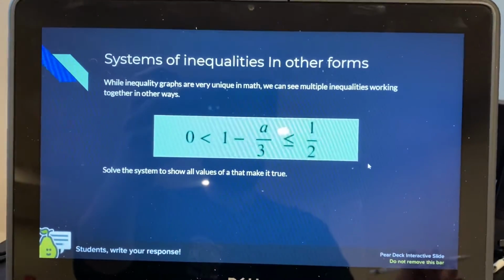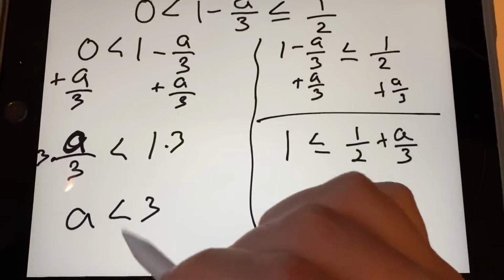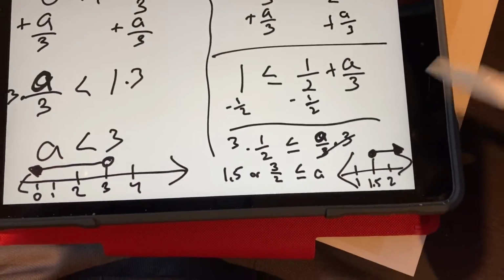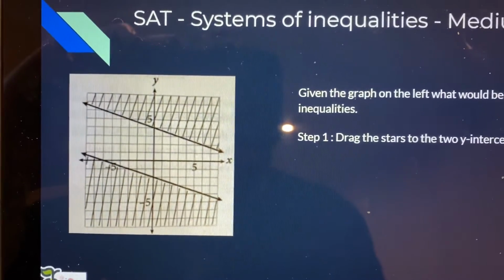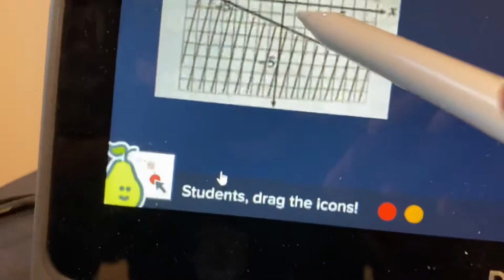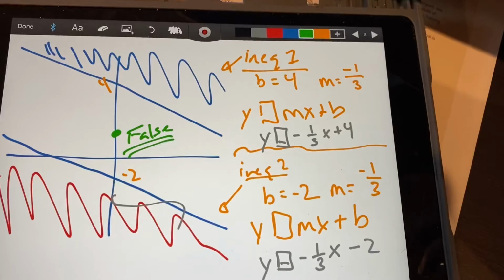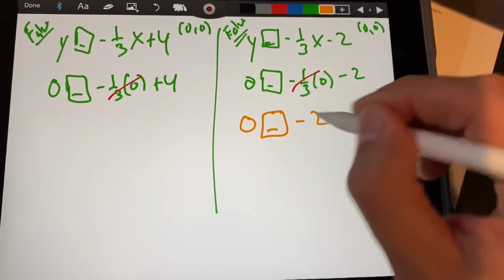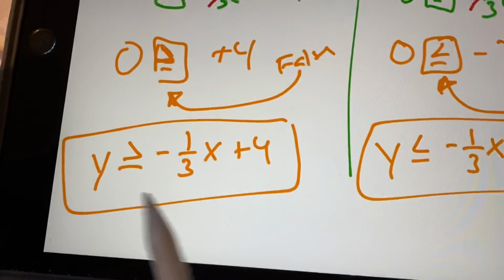11.10 systems of inequalities